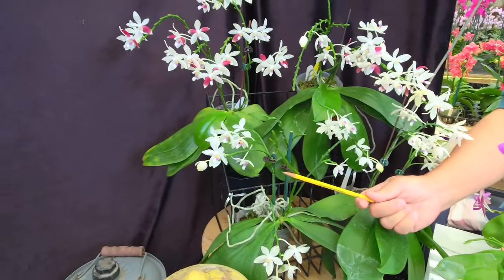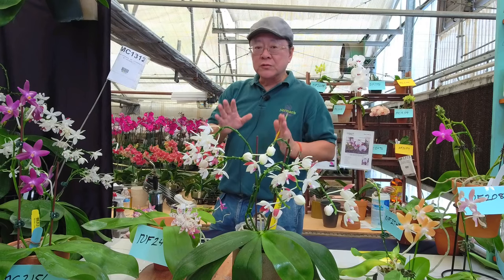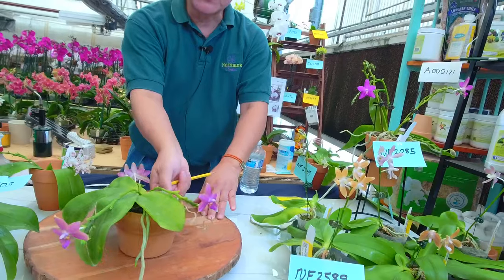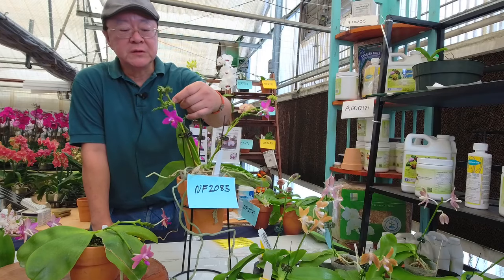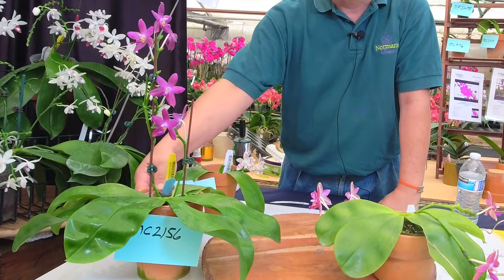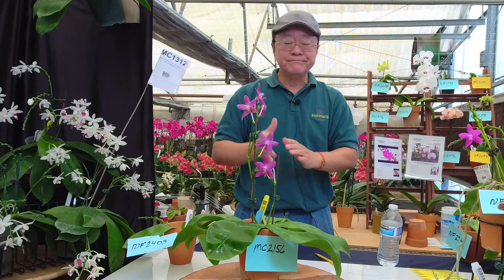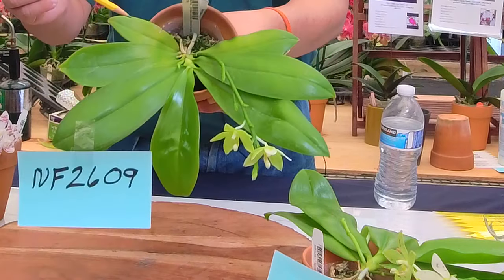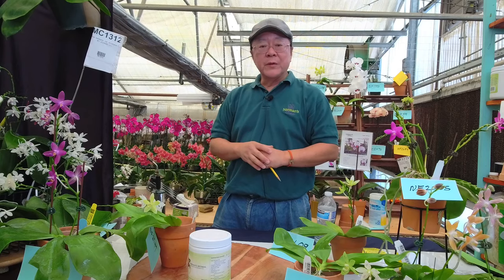Norman Fang Live! Episode 70 - Phalaenopsis tetraspis, the Ultimate Phalaenopsis species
The magnificent world of Phalaenopsis tetraspis.  Found native to the Andaman Islands, Nicobar Islands and Sumatra, many people lust over possessing them in their collections.  Join us as Norman Fang of Norman's Orchids teaches a little bit about this Phal, it's hybrids, and culture.

These are currently one of the most sought after species and hybrids in the novelty phal arena today.   You might consider adding them to your collection after viewing this video.